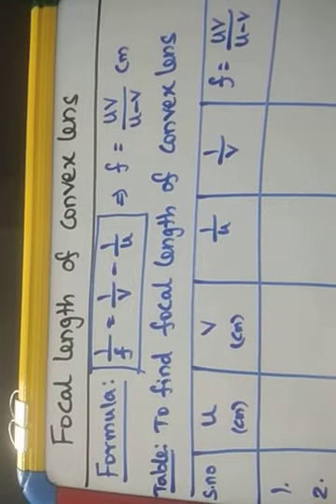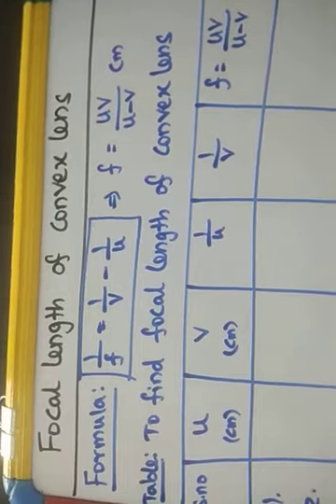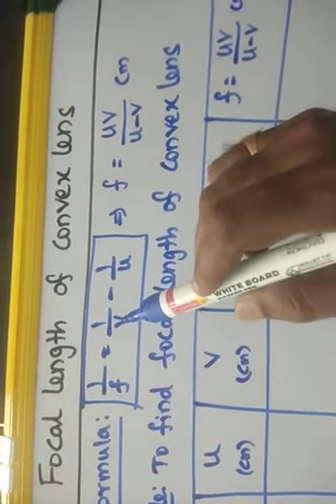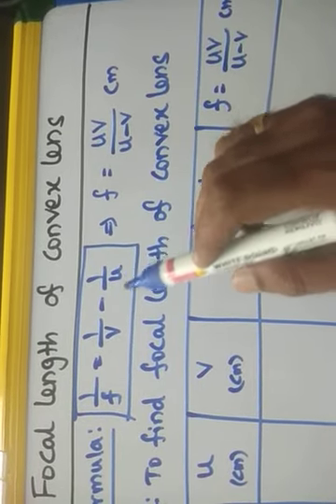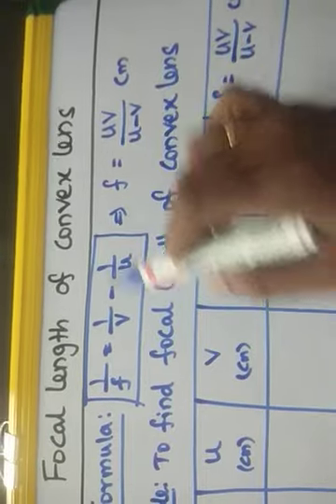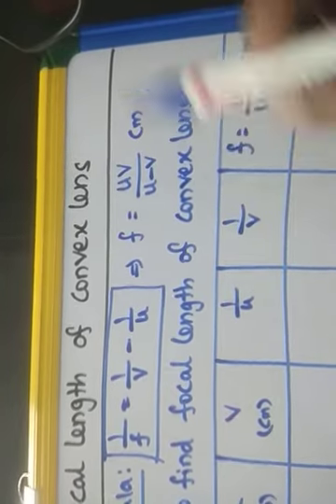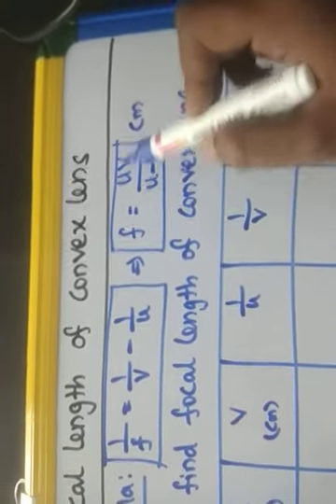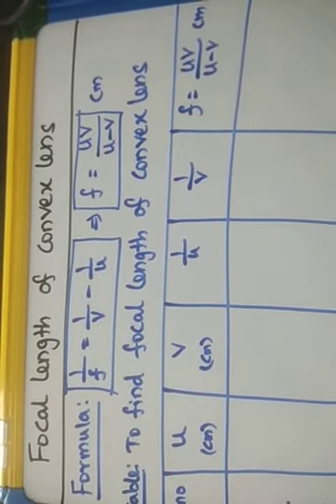Class 12 Expt 5 convex lens part 1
Rough focal length of lens